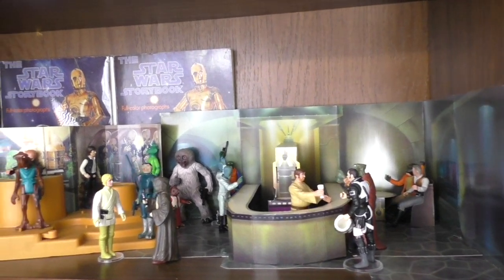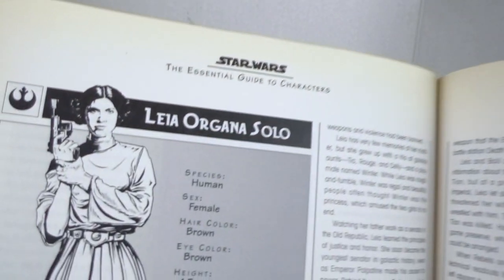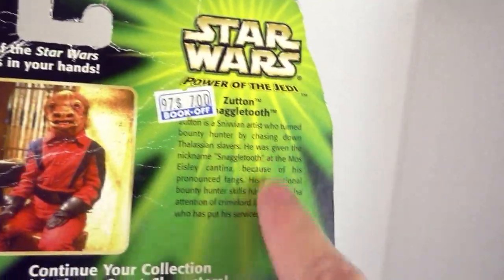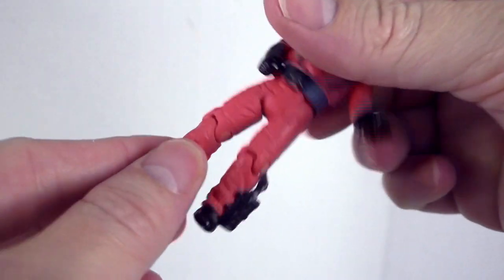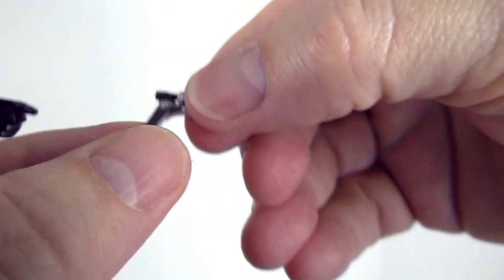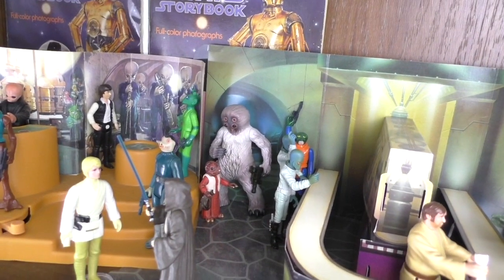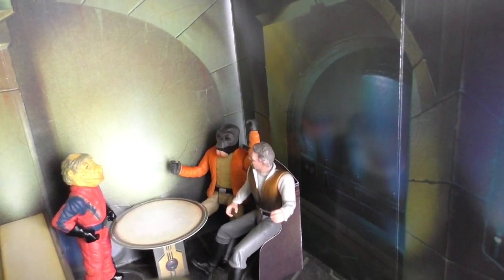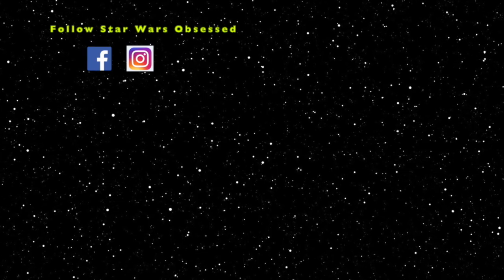Power of the Jedi: Zutton (Snaggletooth) Figure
Adding the Zutton or Snaggeltooth figure to my Cantina.